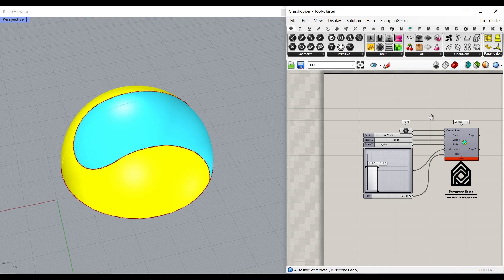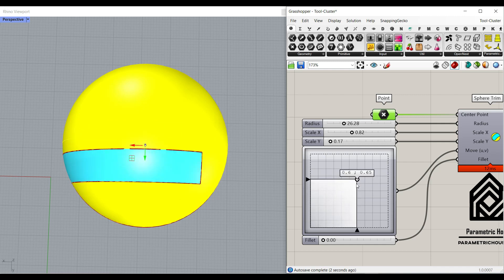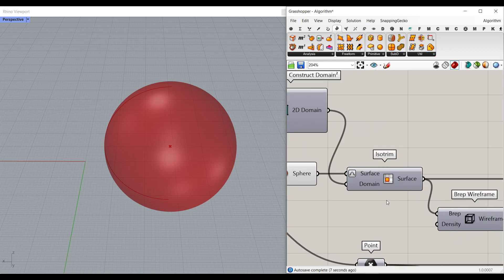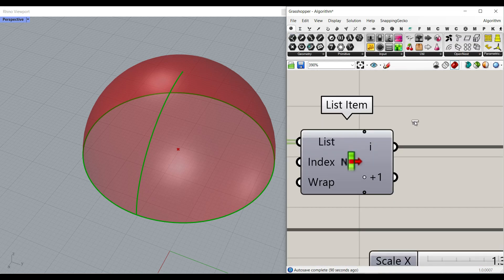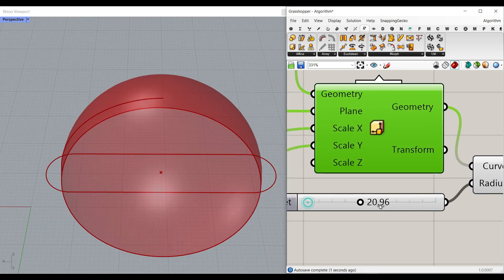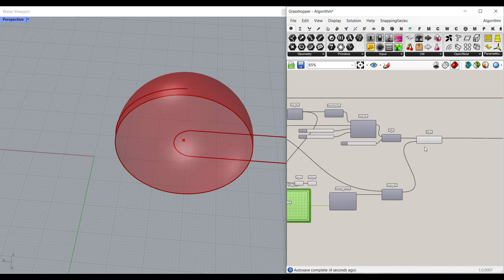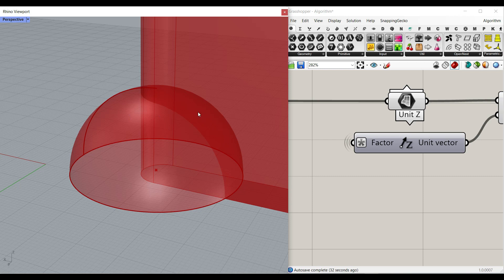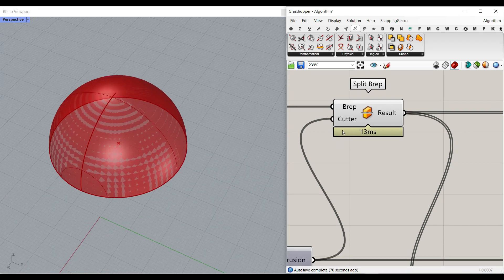Rhino Grasshopper Tutorial (Parametric Trim)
In this Rhino Grasshopper tutorial, we're going to explore how to trim a hemisphere with a parametric boundary and divide them into two sets of polysurfaces.